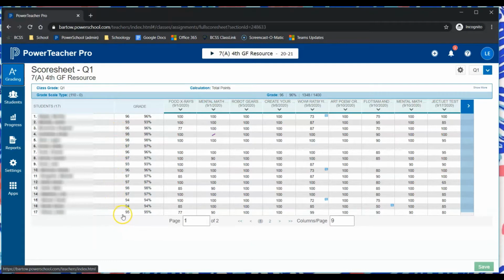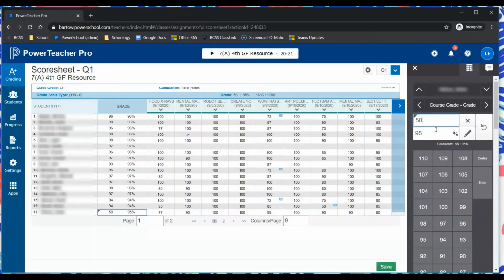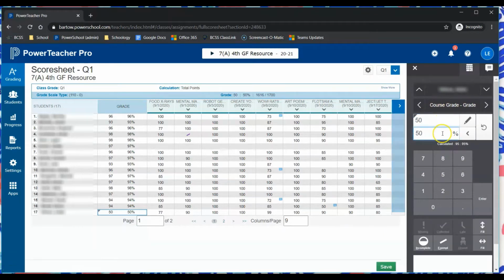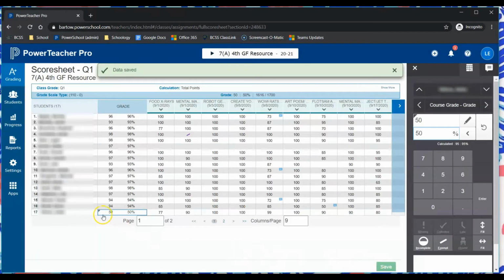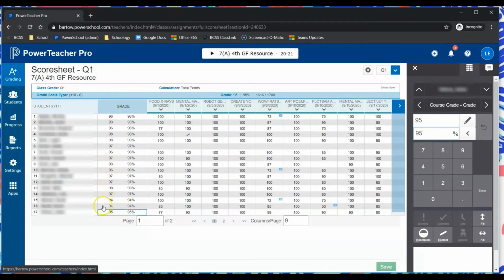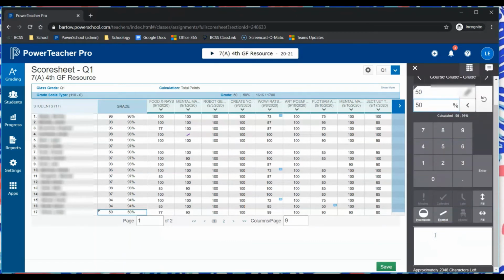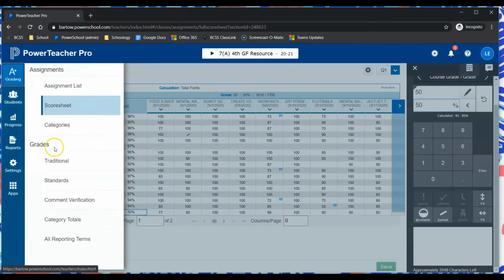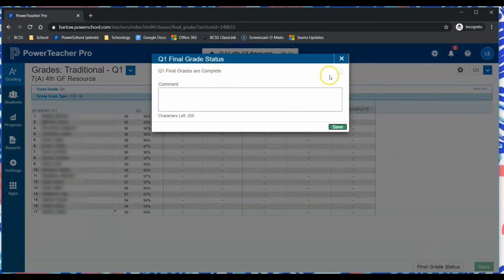Manually override term grades